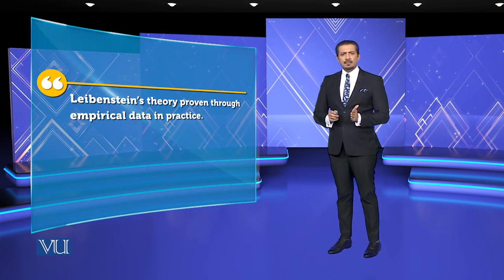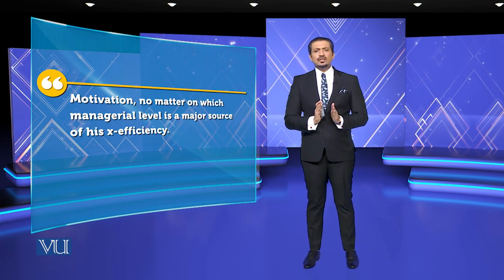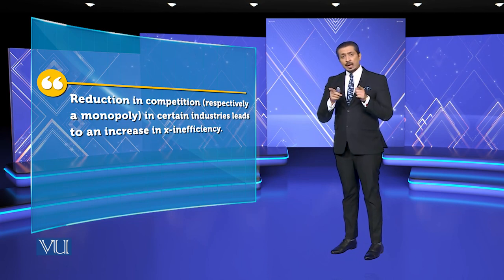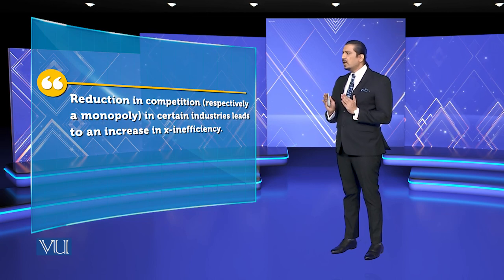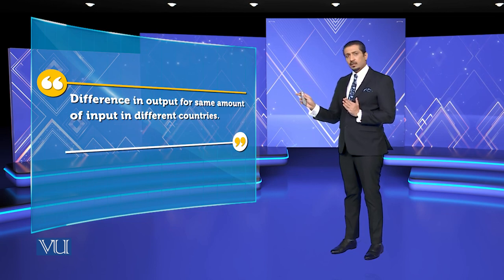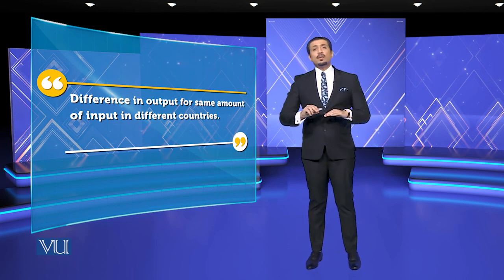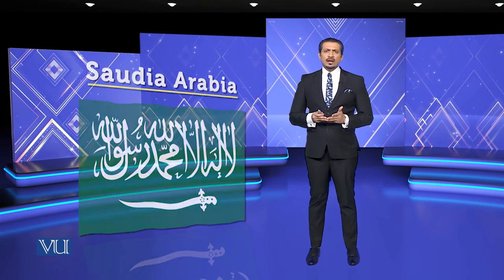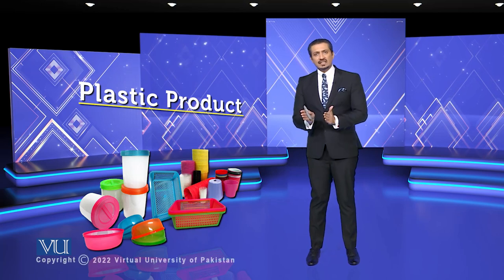X Efficiency in Practice | Theories of Entrepreneurship | MGMT737_Topic078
Topic-078 X Efficiency in Practice